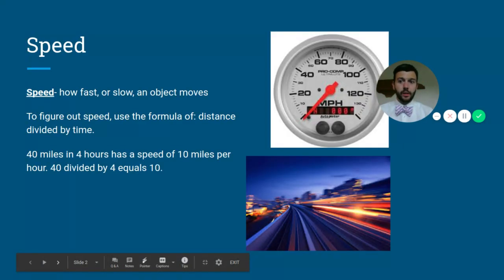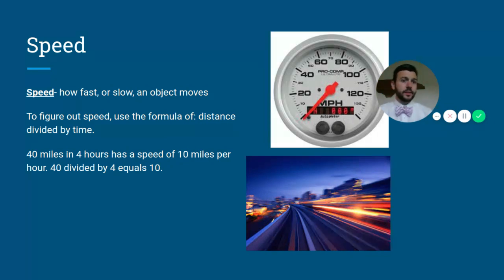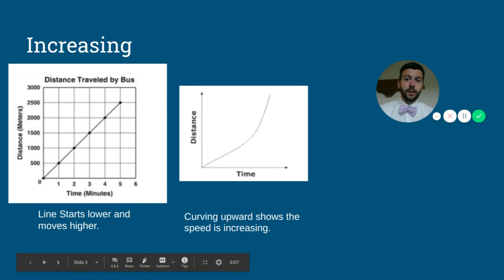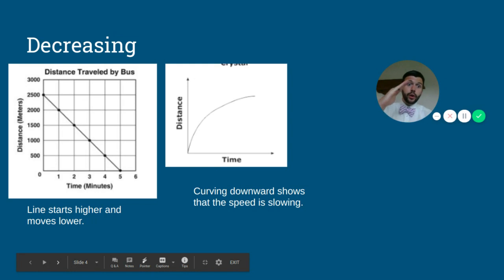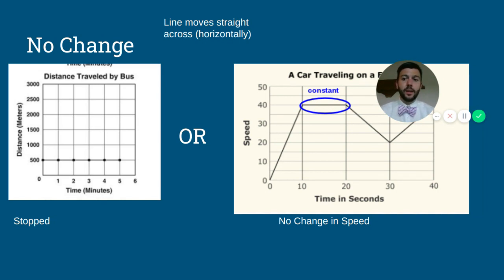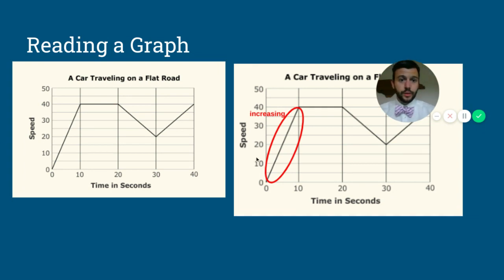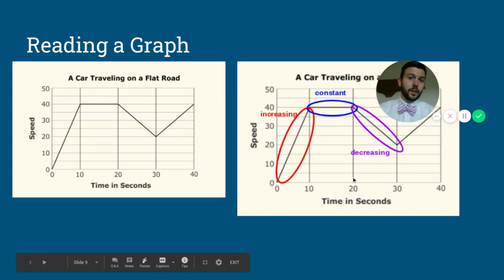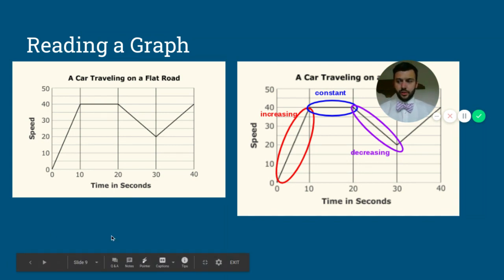Introduction to Speed and Graphing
This video should help you quickly tell if a graph is showing an increase, decrease, or no change.